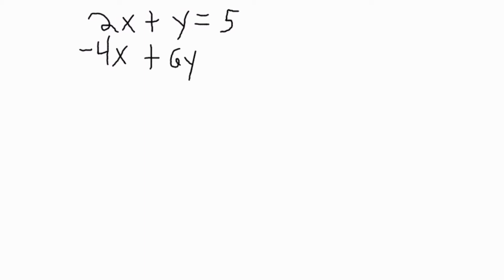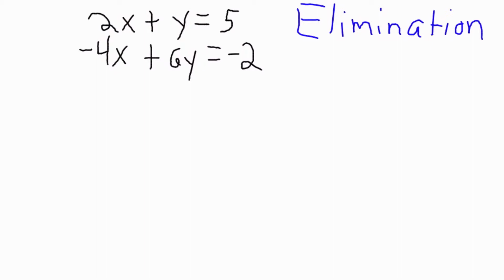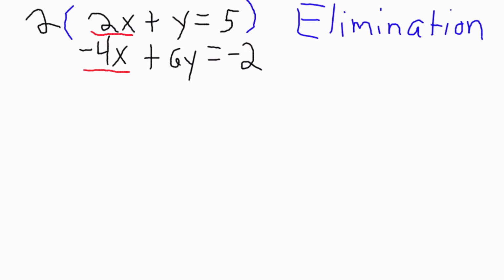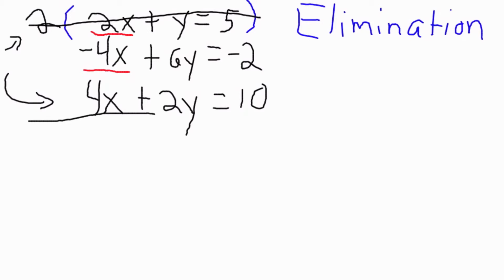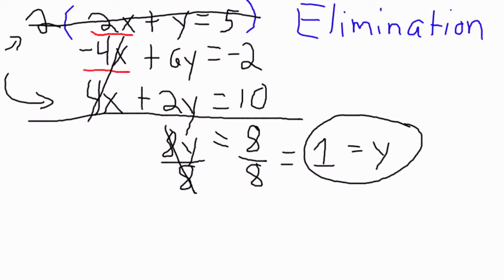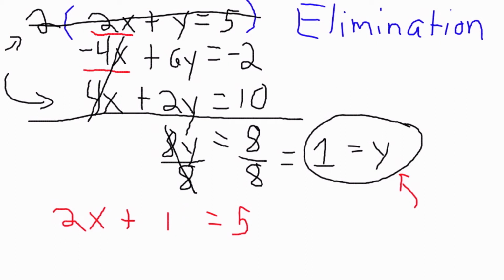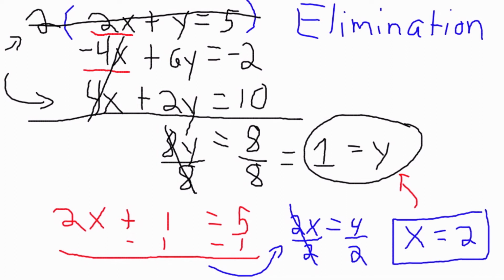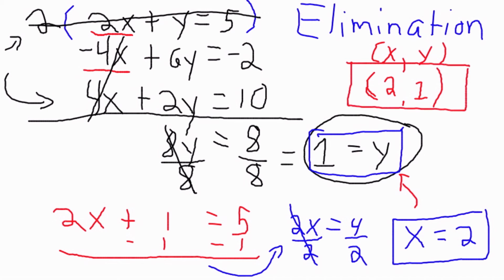Systems of Equations (By Elimination)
An example of solving systems of equations by using the elimination method